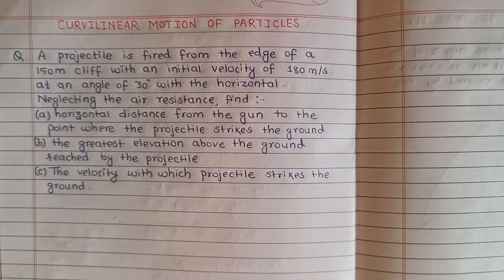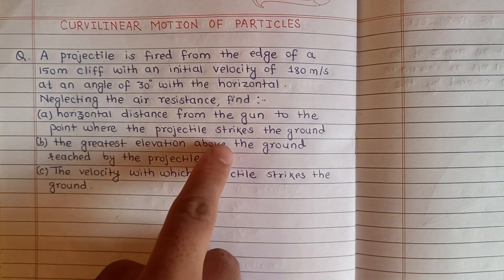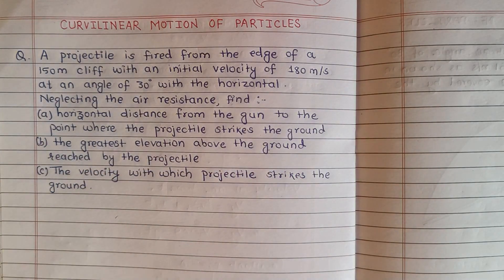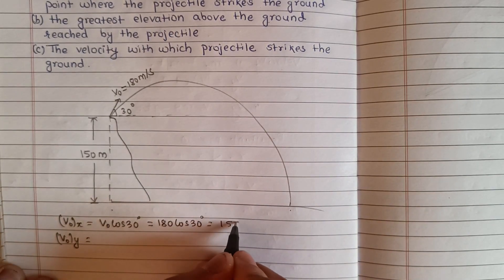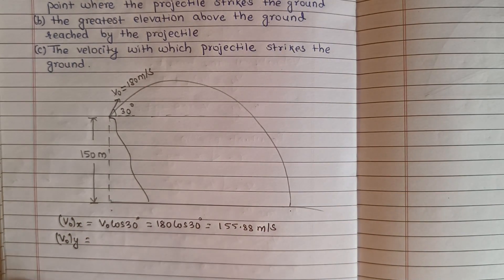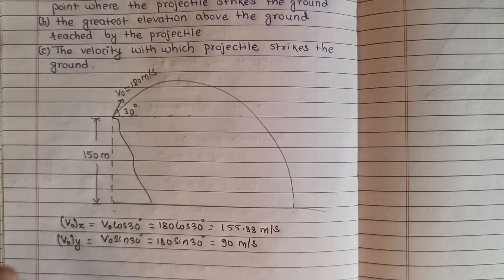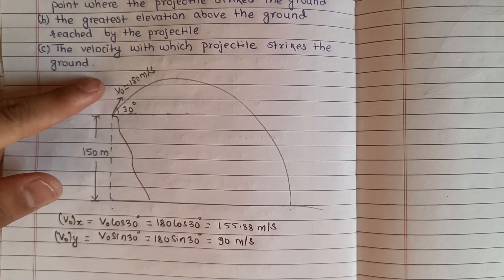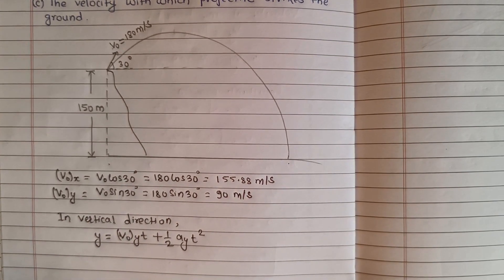Projectile Motion | Curvilinear motion of Particles | Chapter 3 | Applied Mechanics(Dynamics) | #13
Curvilinear motion of Particles | Chapter 3 | Projectile Motion | Applied Mechanics(Dynamics)
Numerical Problem

A projectile is fired from the edge of a 150m cliff with an initial velocity of 180 m/s at an angle of  30° with the horizontal. Neglecting the air resistance, find:
(a) horizontal distance from the gun to the point where the projectile strikes the ground
(b) the greatest elevation above the ground reached by the projectile